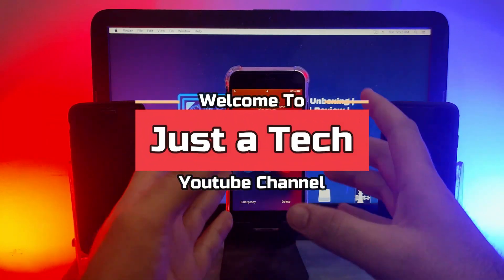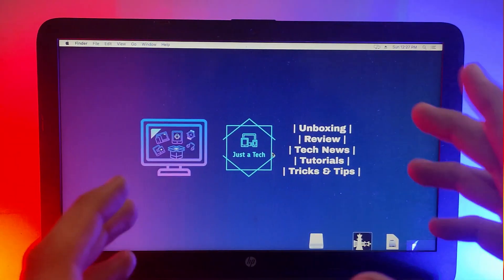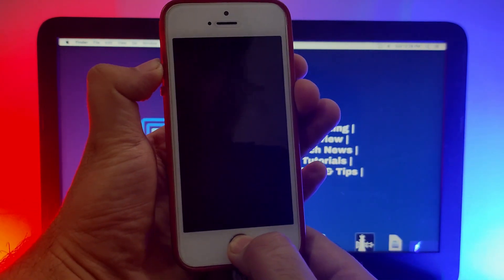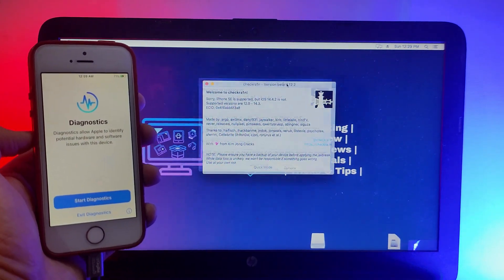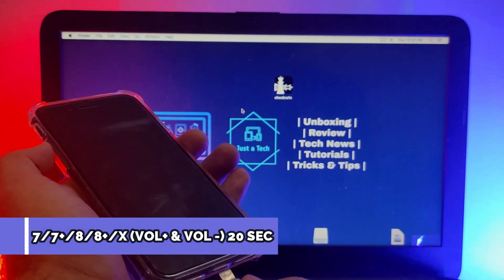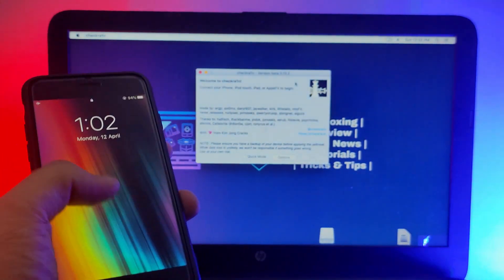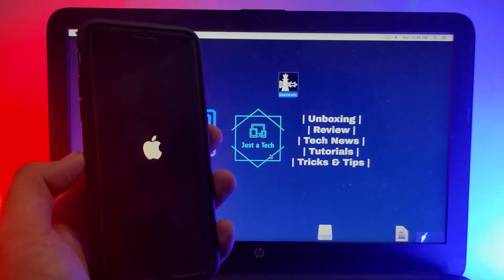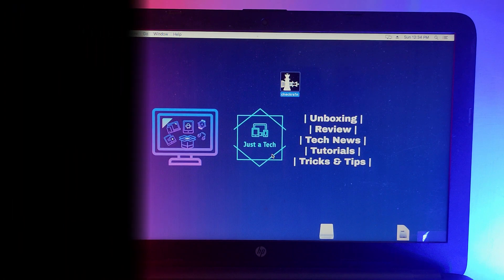How to Check the Exact iOS Version on Disabled/Passcode iPhone/iPad /iPod ( ALL MODELS AND ALL IOS )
(Ad) You can try Tenorshare 4MeKey ) to bypass iCloud activation lock from iPhone/iPad.

By Justatech
By iJustatech